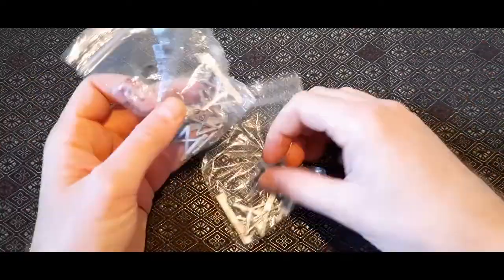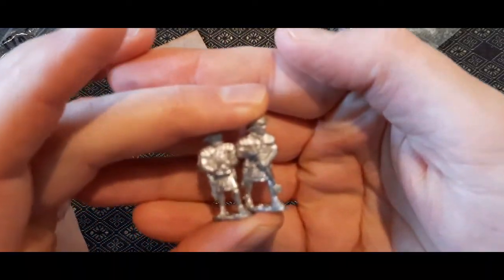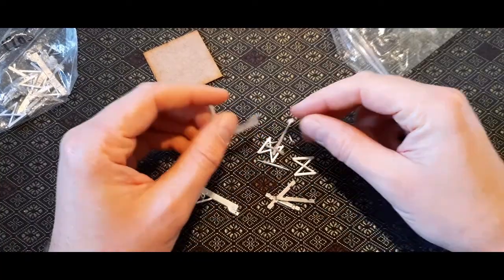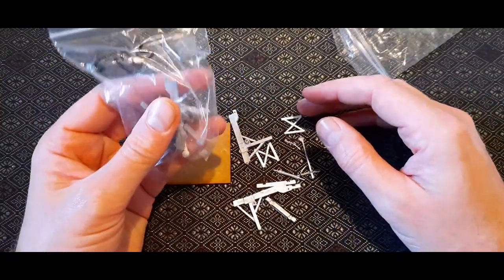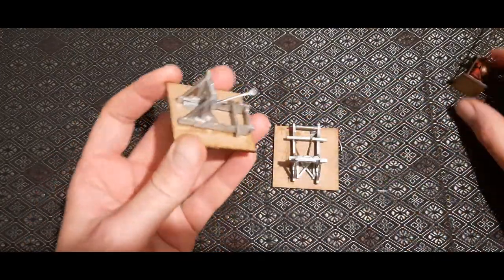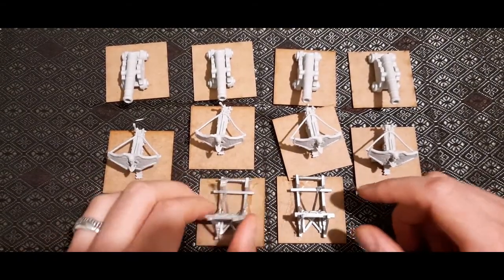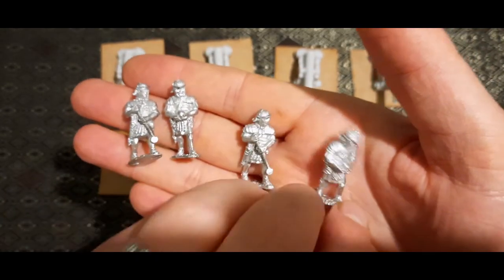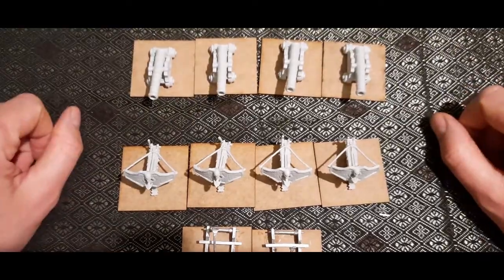Unboxing the Roman Onager by Black Tree Design.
In this video I unbox the Roman Onager by Black Tree Design.